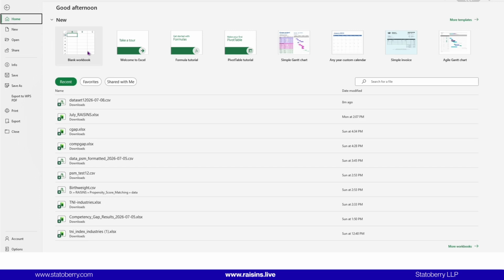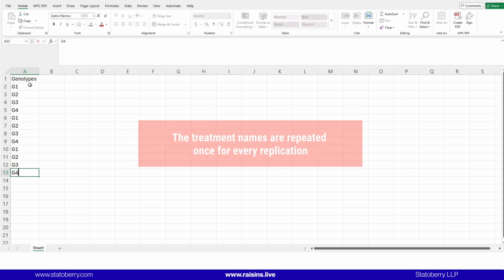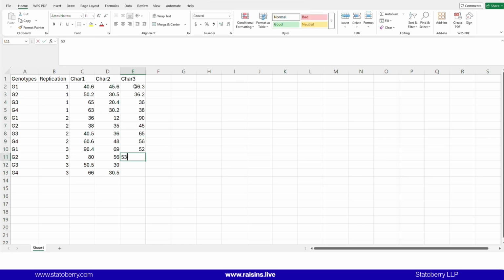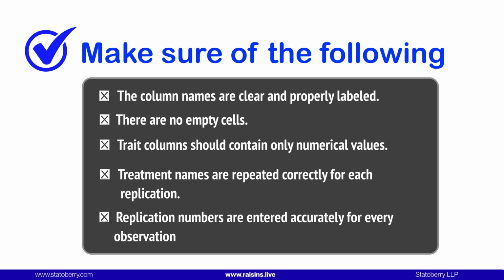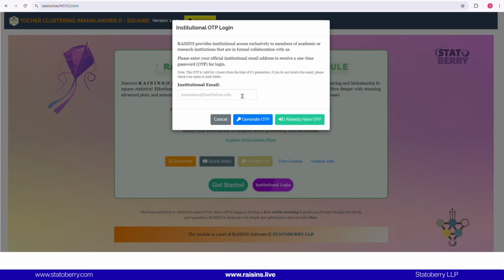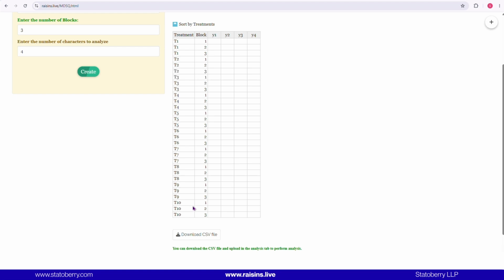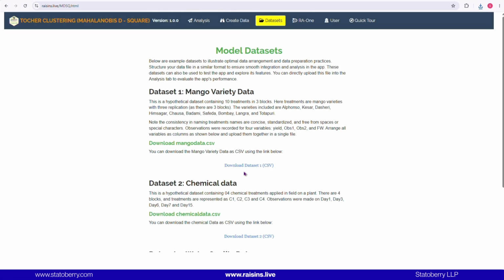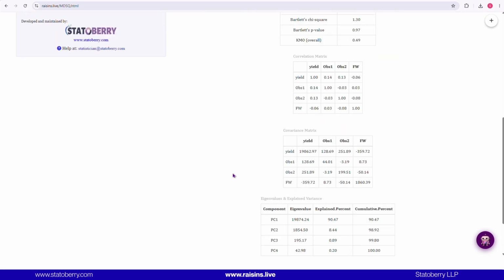How to prepare data for Tocher Clustering Analysis | RAISINS | Statoberry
how to prepare data for tocher clustering analysis using create data. in this tutorial, you'll learn how to generate the required dataset, organize variables correctly, and prepare your data for mahalanobis d² based tocher clustering analysis. this video is ideal for students, researchers, plant breeders, and agricultural scientists working with multivariate analysis.

keywords-

prepare data for tocher clustering
how to prepare data for tocher clustering
tocher clustering
tocher clustering analysis
mahalanobis d2
mahalanobis d² distance
genetic diversity analysis
multivariate analysis
cluster analysis
plant breeding
agricultural statistics
research data preparation
statistics tutorial
data analysis
create data
statoberry
research methodology
crop improvement
genotype clustering
how to do tocher clustering